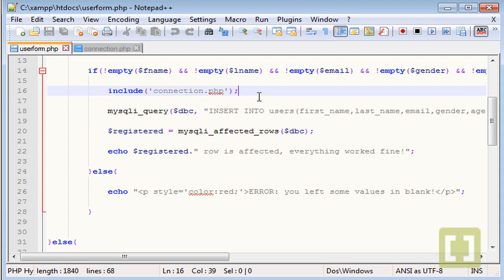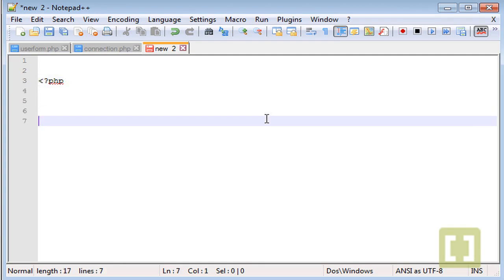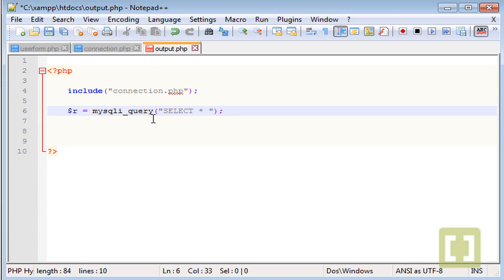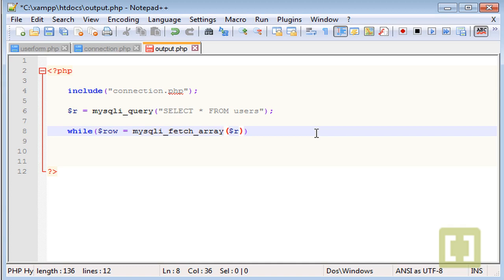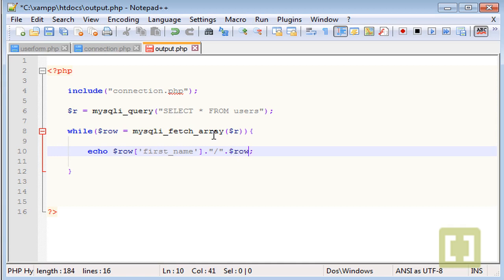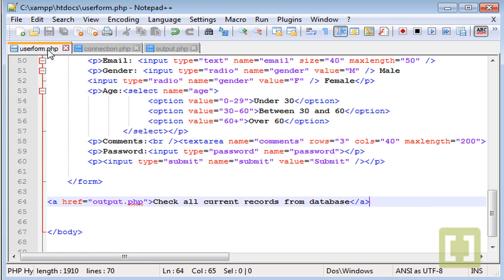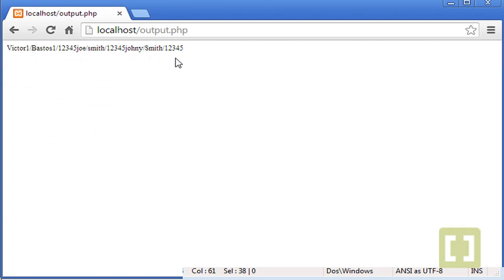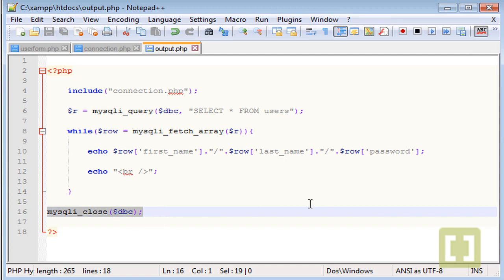[PHP & MySQL] 35/45 Output Records from Database